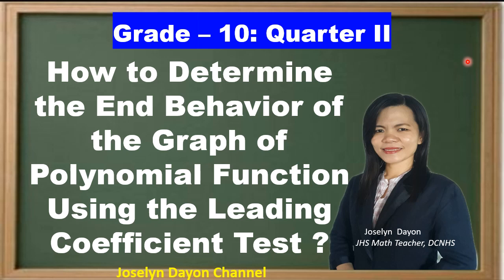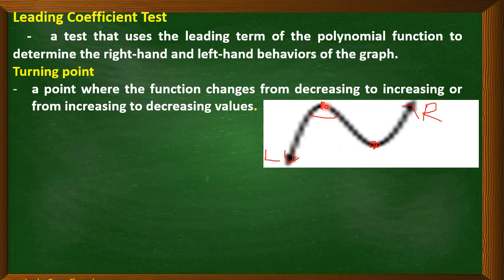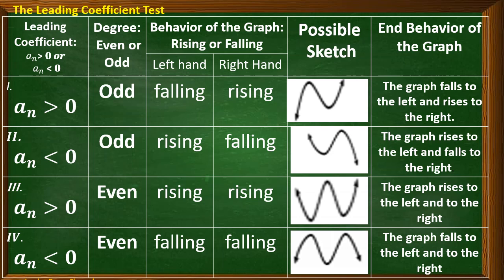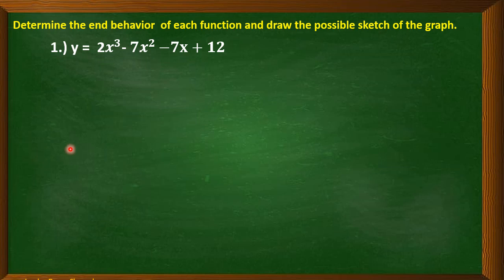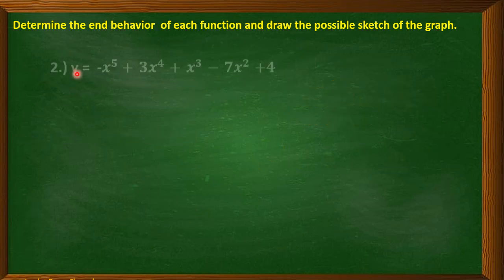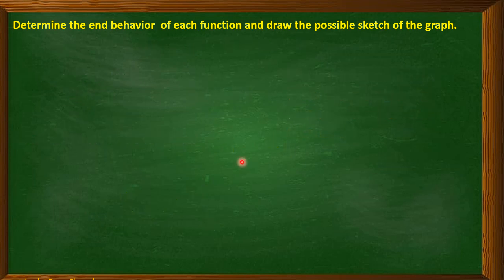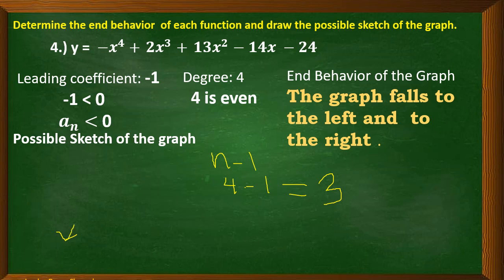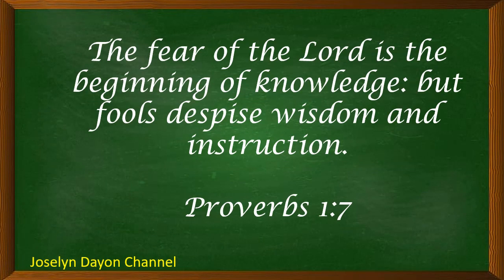How to Determine the End Behavior of the Graph of Polynomial Function? Grade 10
This video explains how to determine the end behavior of the graph of polynomial function using the leading cofficient test. It also explain how to determine the number of turning points and how to draw the possible sketch of the graph of a polynomial function.